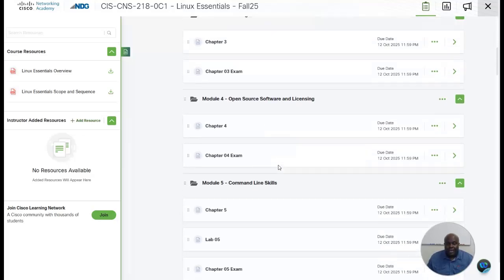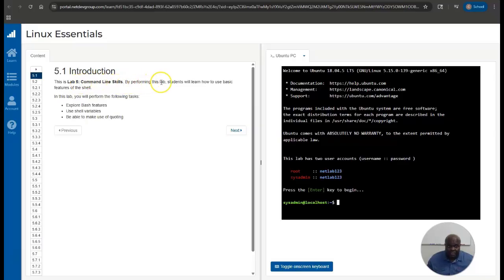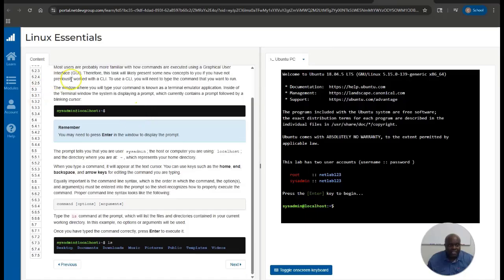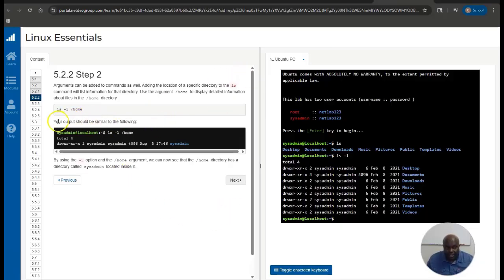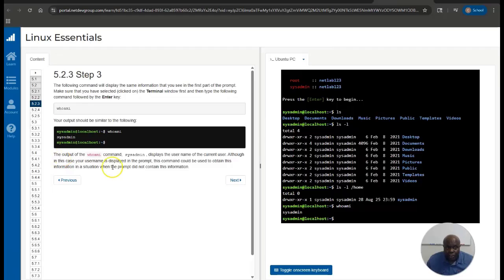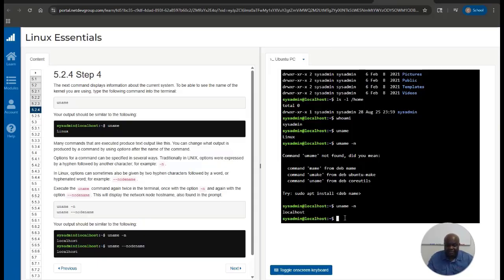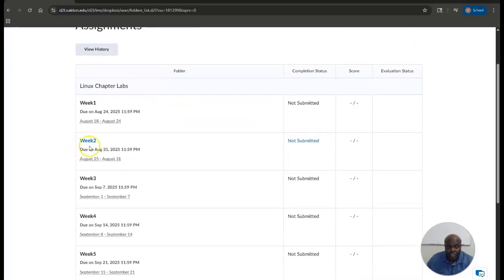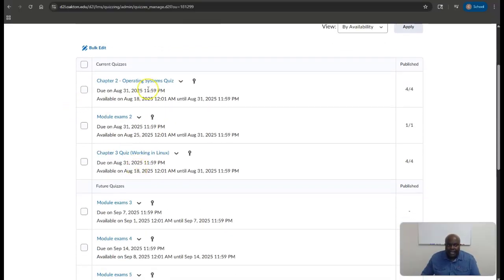Linux E2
The course provides theoretical and hands-on instruction using the LINUX operating system fundamentals and open-source concepts, as well as the essentials of the Linux command line. Credit toward graduation cannot be received in both CNS 218 and CIS 218.

IV. LEARNING OBJECTIVES:
Upon completion of this course, the student should be able to:
1. Summarize major Linux distributions.
2. List major open-source applications.
3. Describe basic commands in Linux and give an example of each.
4. Demonstrate how to archive and restore files.
5. Demonstrate how to search and extract data from files.
6. Discuss how to query network configurations.
7. Explain how to create users and groups.